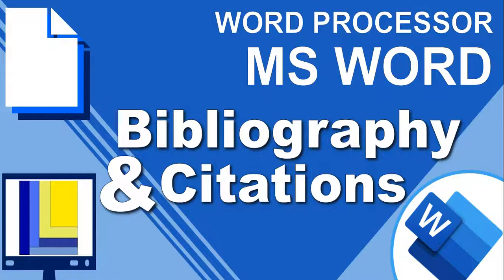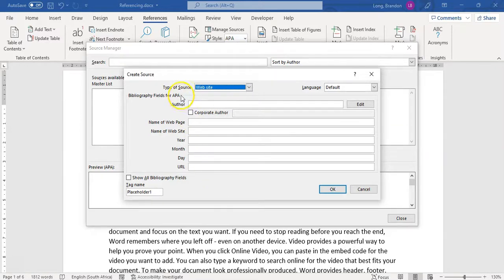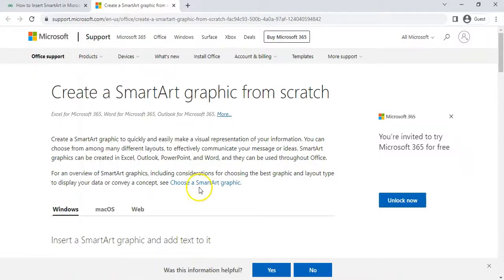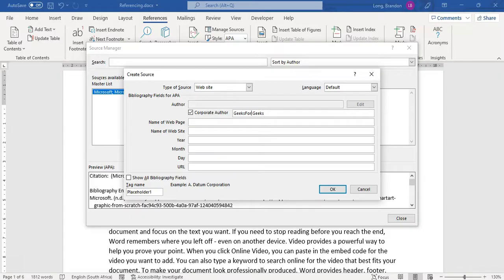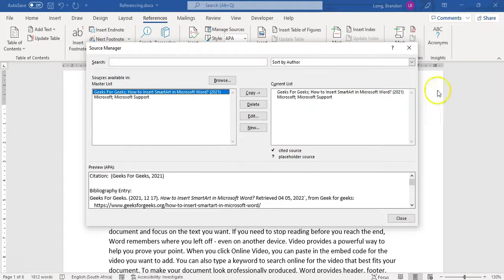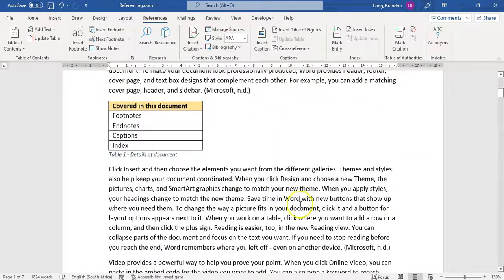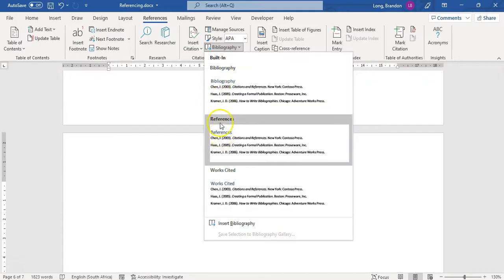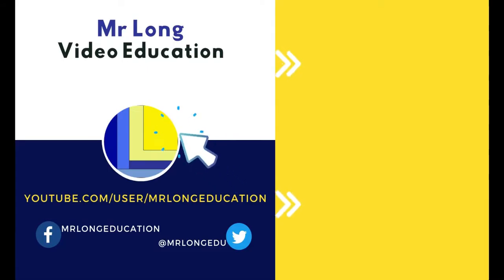MS Word | Bibliography & Citations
When doing a research document, project or any document that requires using material from other sources, then it is important to acknowledge where you obtain the source material from. This can be done by using a bibliography to list which sources were used and using citations to indicate which parts of your document where obtained from which source. Learn about how you can do this by watching this video.

0:00 Introduction
0:40 Managing your sources
6:26 Inserting citations
7:55 Editing a citation
9:10 Inserting a bibliography